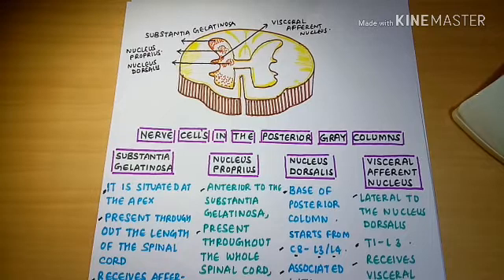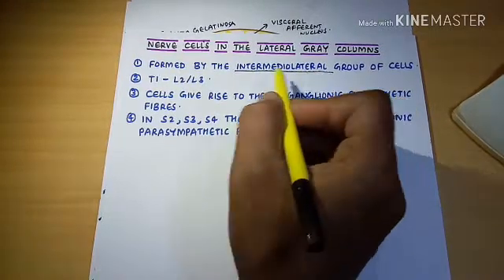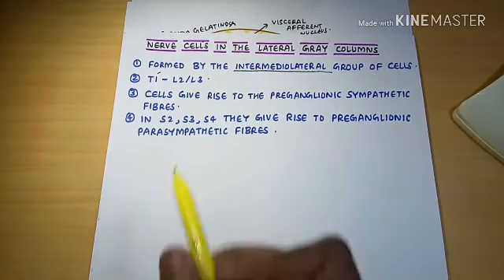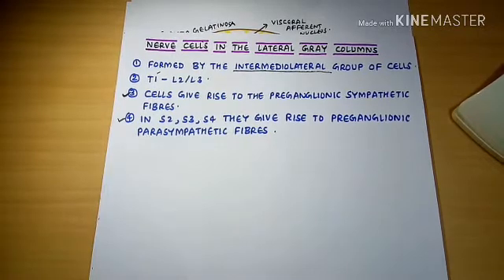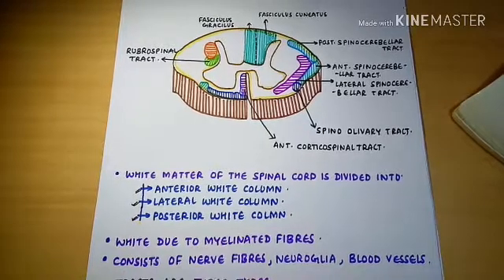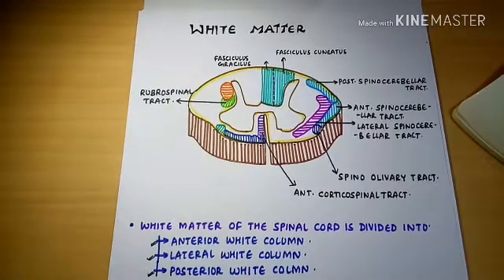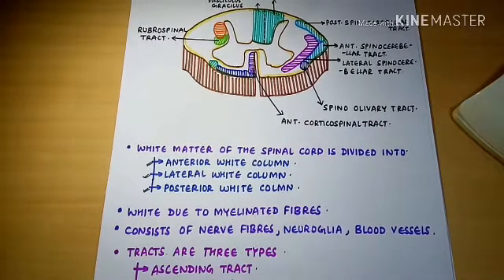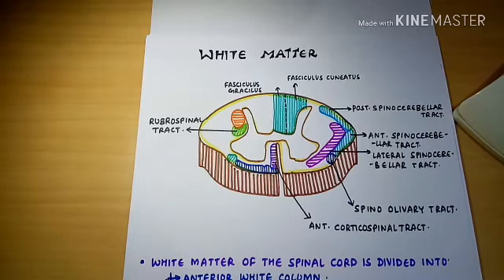Spinal cord structural and functional plan part 4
Spinal cord is the part of the central nervous system present below the foramen of magnum, it is also covered by three meanings, pia, arachnoid and dura mater. Spinal cord is cylindrical in shape and start at the level of foremen magnum and terminates at lumber 1 or 2 in adults and lumber 3 in new borns.

18) Pons simplified structural and functional plan part 5

1) Neuroanatomy by Douglas J Gloud